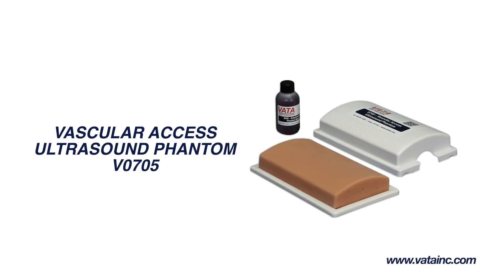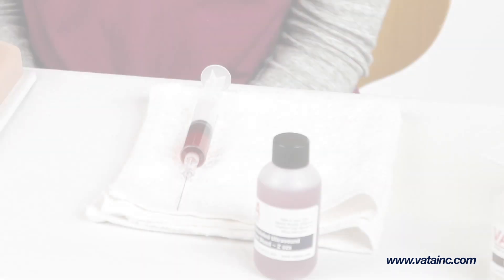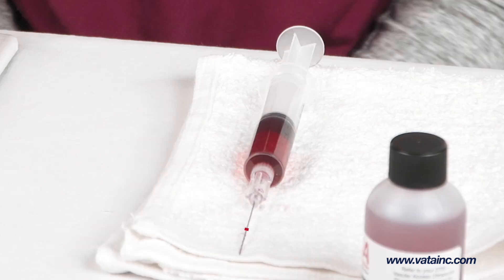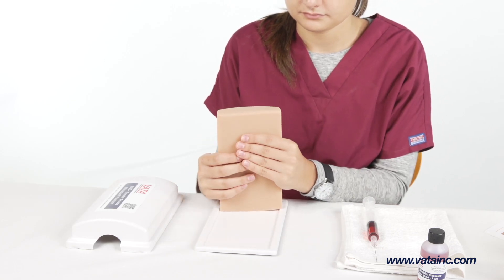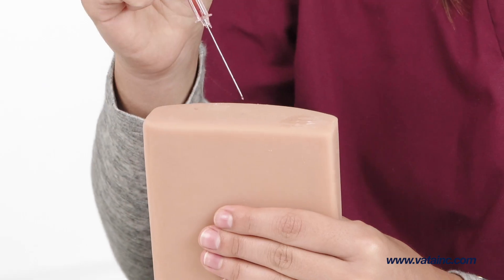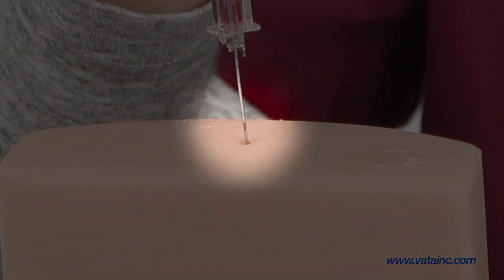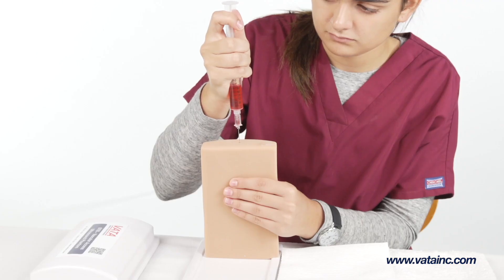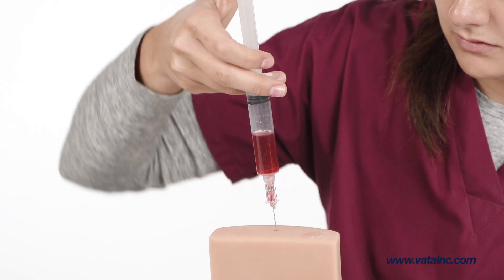VATA Vascualr access ultrasound vein refill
With VATA's Vascular Access Ultrasound models you may find  a reduction in the amount of fluid in the vessels and/or that air has been introduced with normal use. This video will show you how to refill the vessels to correct this and restore the ultrasound image.